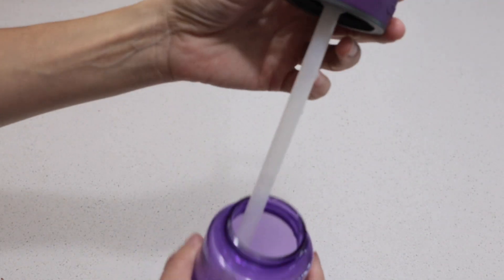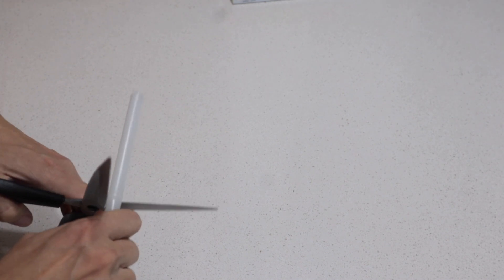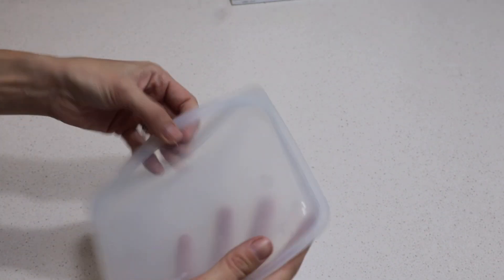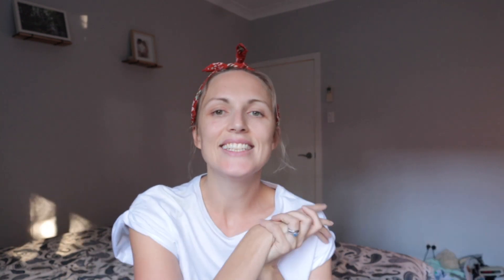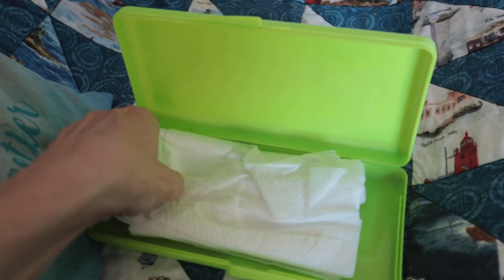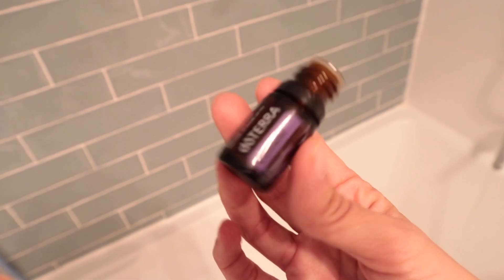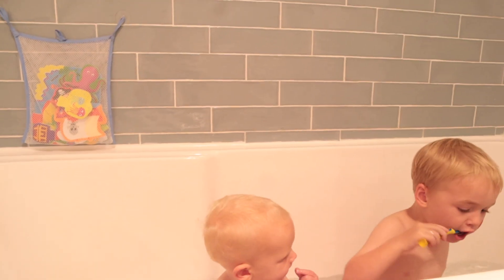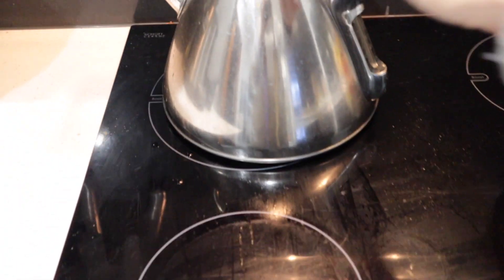THANK YOUTUBE ITS FRIDAY | 10 Mum Hacks You Need To Know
I got together with a bunch of other Aussie Youtube mums to do a weekly collab called Thank Youtube It's Friday (TYIF). This weeks topic is MY 10 FAVOURITE MUM HACKS!

Thanks Megan from Mimis Quest for hosting this week!

THINGS MENTIONED

IN OUR VIDEOS
mum chats, travel & ditl vlogs, and family life

FILMING EQUIPMENT
Canon G7X Mark II
Canon M50
Adobe Creative Cloud/iMovie

If you read this far you deserve a medal! Please leave me a comment saying hello and have a beautiful day xo